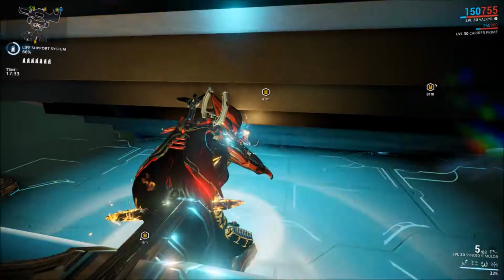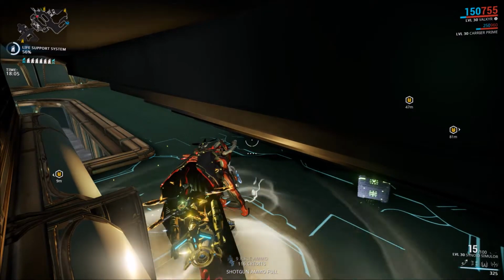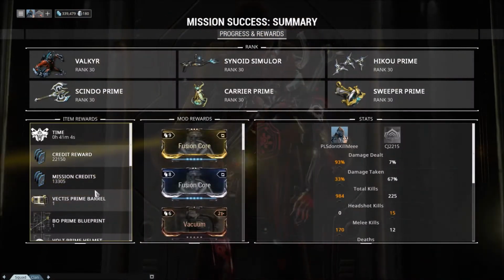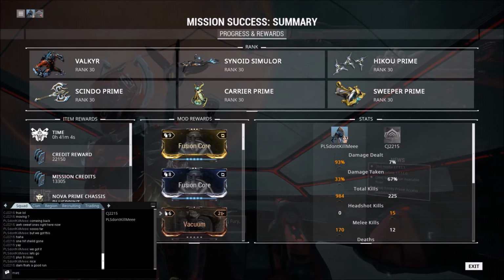Warframe: How to get Nova Prime Chassis easily with Synoid Simulor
In this video I will teach you a void survival strategy related to the synoid simulor and demonstrate how my synoid simulor build performs against relatively high level enemies. Check my channel to find my synoid simulor build video if you are interested.